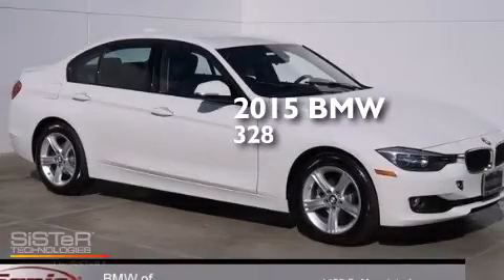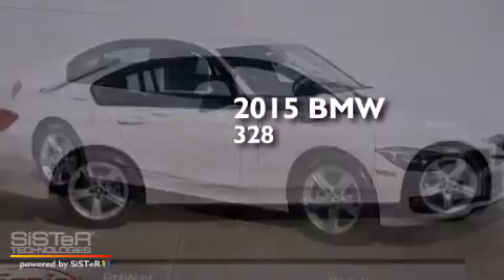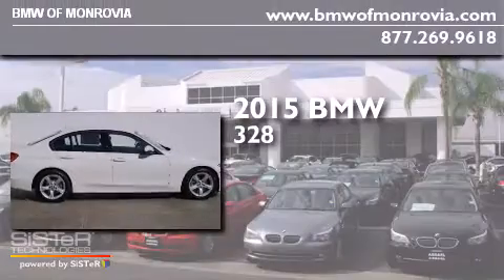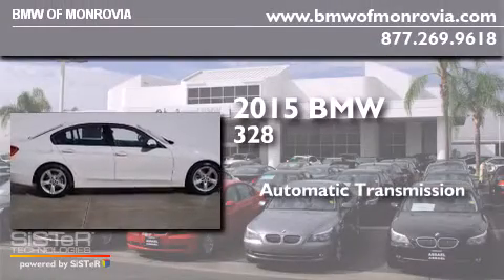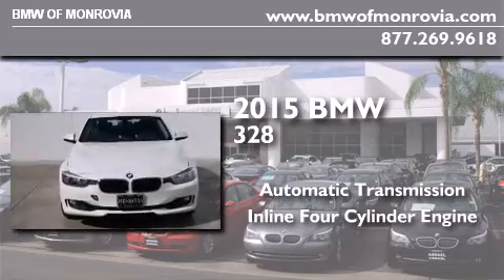2015 BMW 328i Monrovia CA 91016